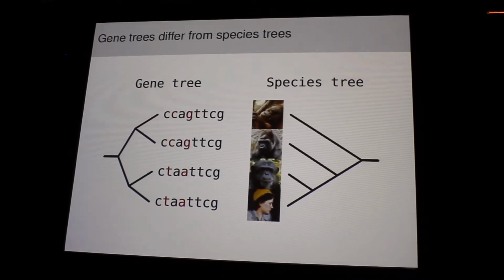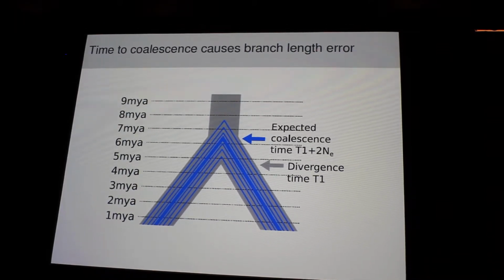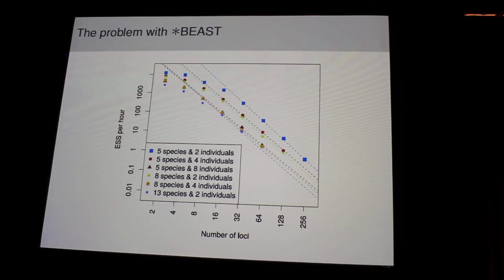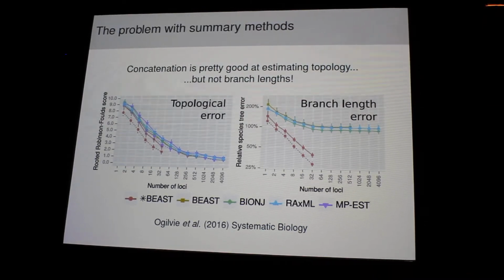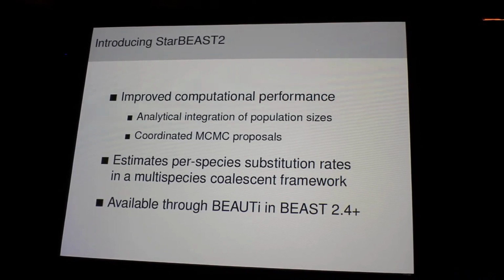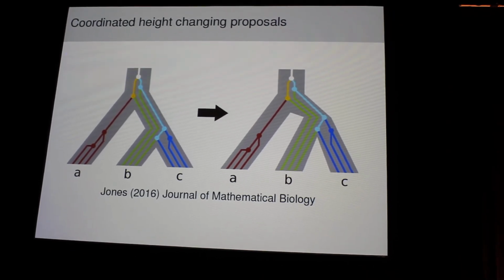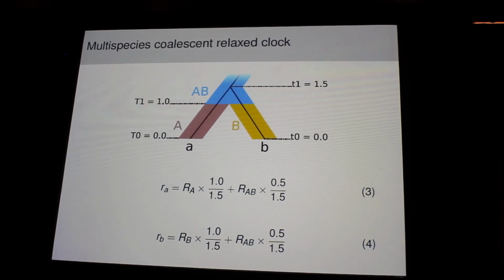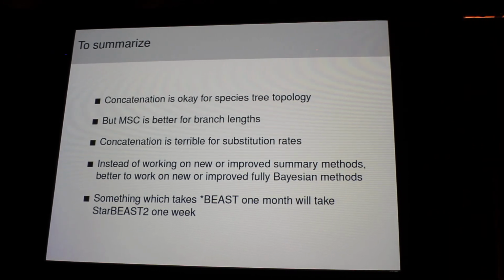Ogilvie:StarBEAST2 improves convergence and can infer per-species substitution rates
Presention by Huw Ogilvie
Evolution 2016: SSB Spotlight: Next generation phylogenetic inference 2